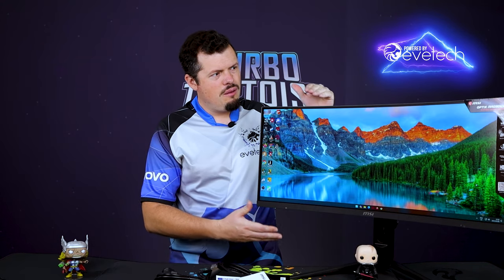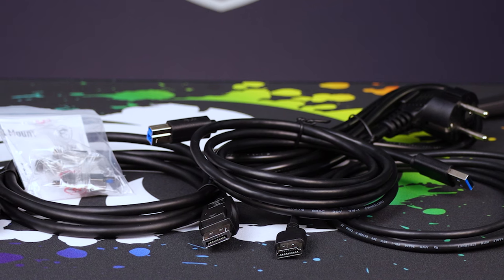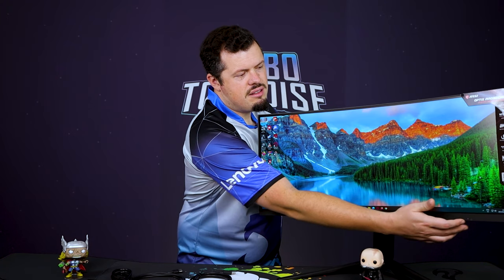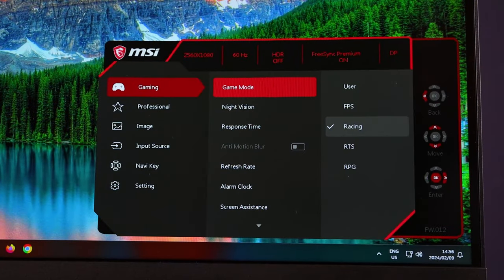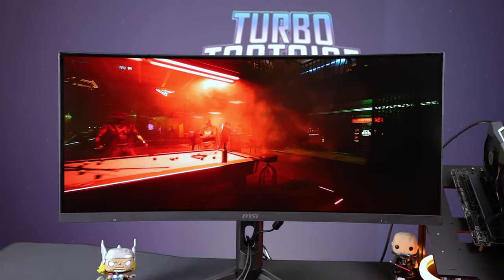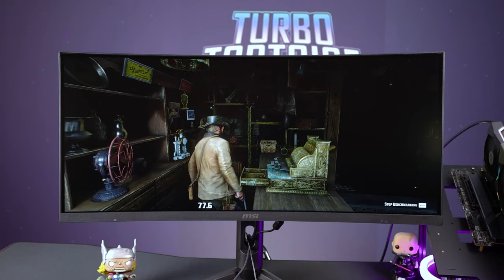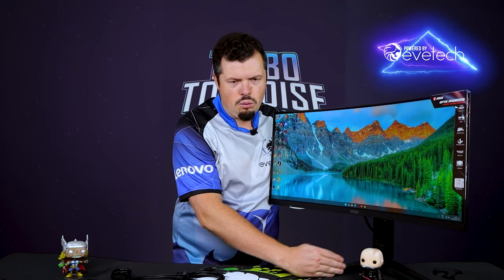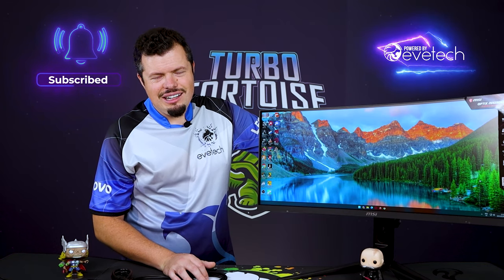Did Ultrawide 21:9 monitors just become Esports VIABLE? - MSI MAG301CR2 Review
This new Ultrawide from MSI is so sick Tony Hawk called and asked it to be a playable character in his next game. The 200hz 21:9 2560x1080 panel with a stand this good should be illegal. MSI has absolutely knocked it out of the park and they have an IPS variant as well for the competitive FPS gamer! Join the Wooks for the full review right here on Evetech!

Agree or disagree? We would love to hear your thoughts on it in the comments down below!

For more awesome gaming and tech content as well as spicy giveaways follow us on the socials below:

0:00 Intro
0:32 First Impressions
1:51 What's in the box?
2:53 Stand and Build
4:27 Ports and Inputs
5:08 OSD and Settings
6:14 Usage Experience
9:51 Pricing and Segment
10:38 Final Thoughts
12:23 Outro